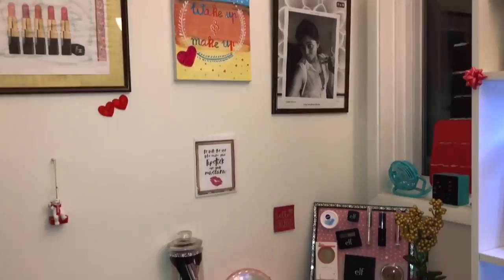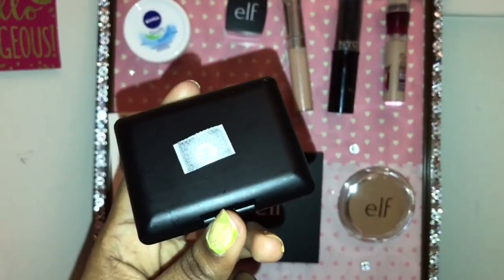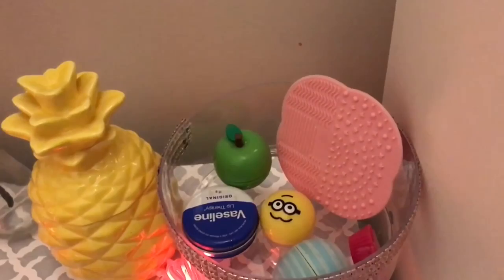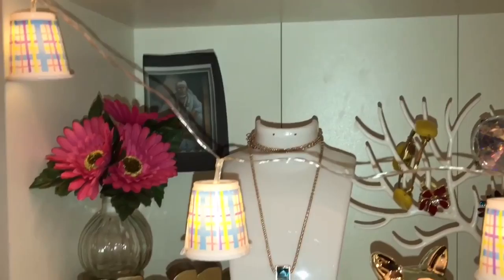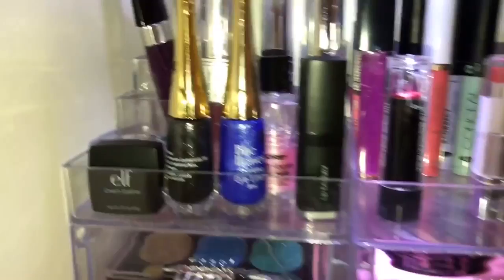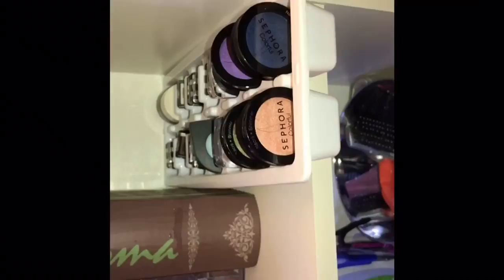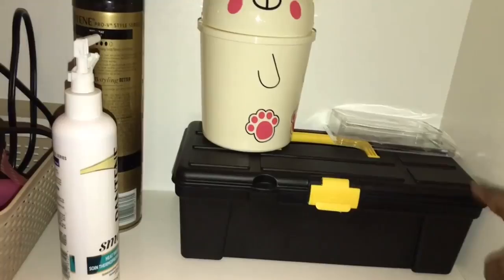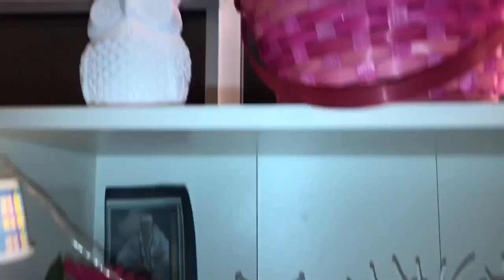Dressing table organization in tamil/Dressing table organization/vanity or makeup table organizing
Dressing table organization/vanity or makeup table organizing/how to store your make up/ juz lyk dat